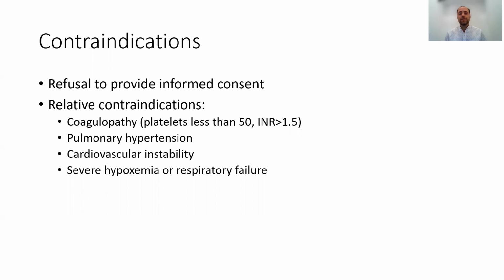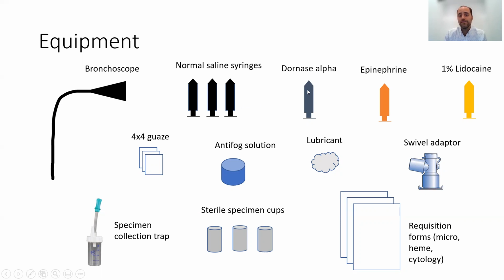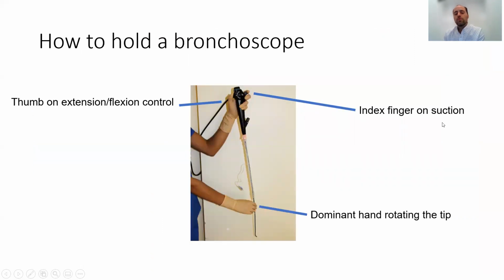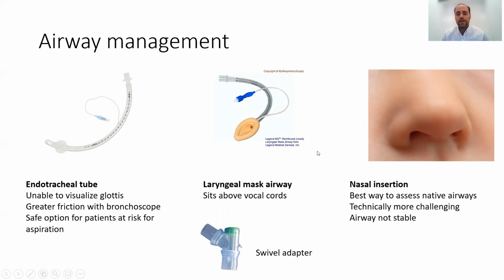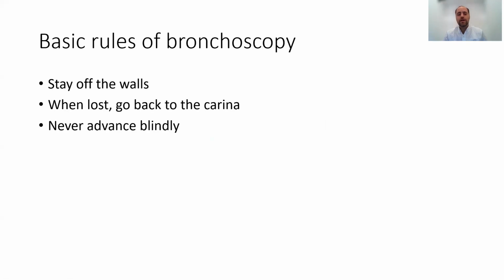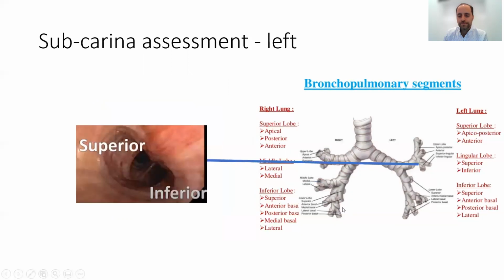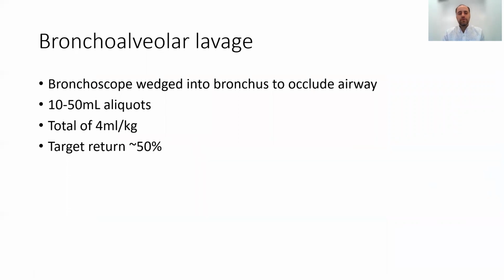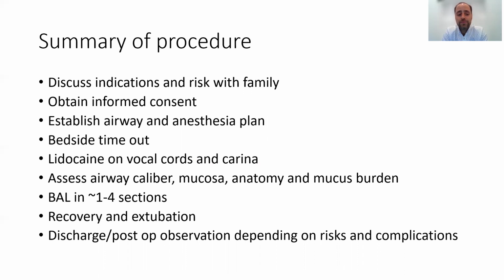Pediatric Flexible Bronchoscopy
An introductory lecture for pediatric pulmonology, critical care and surgery fellows.